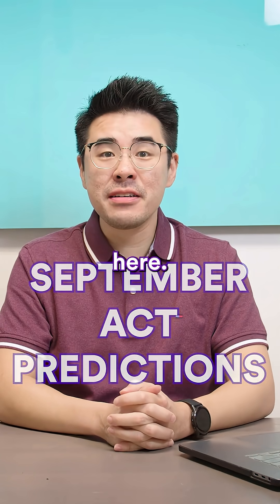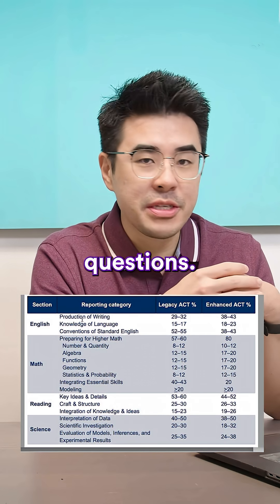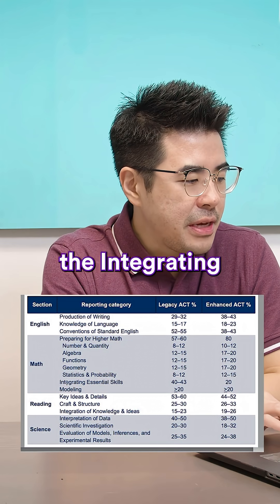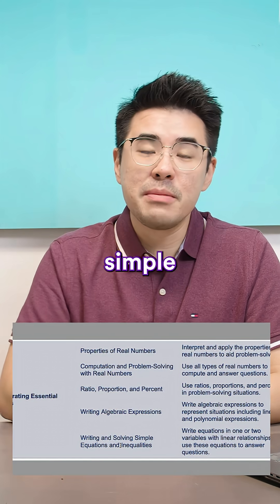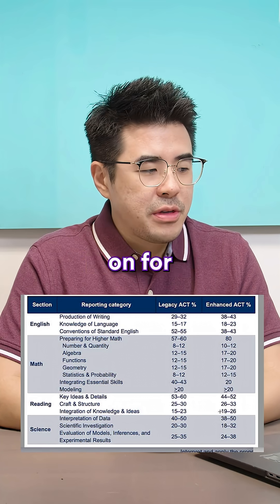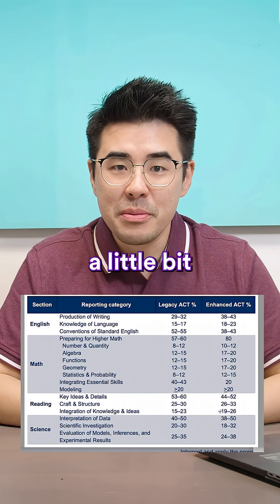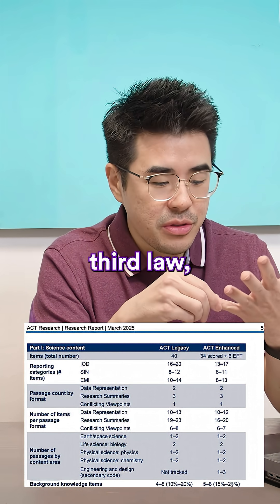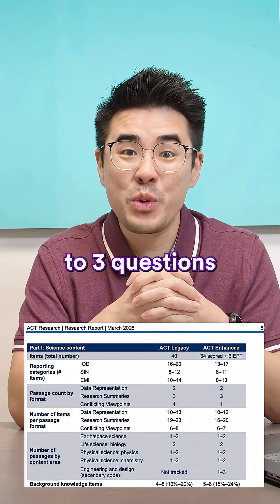ACT Official Changes – Why Every Point Counts Now!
The ACT isn’t just changing—it’s leveling up. The Perfect Score Tutor breaks down changes straight from the official ACT report:

• No more simple math conversion questions
• AP Stats & AP Calc–level concepts now in play
• Each question carries more weight than ever

That means every point matters more. Time to study smart.